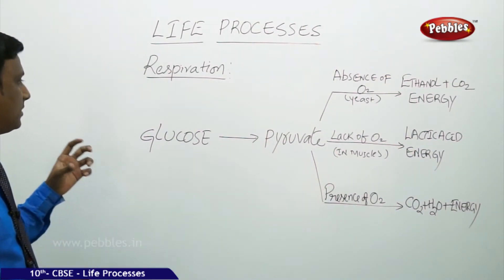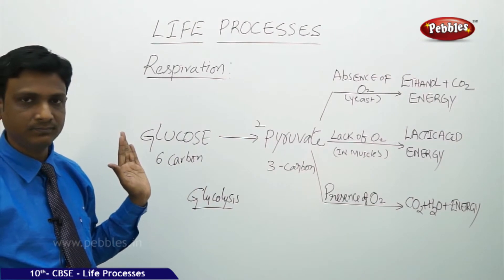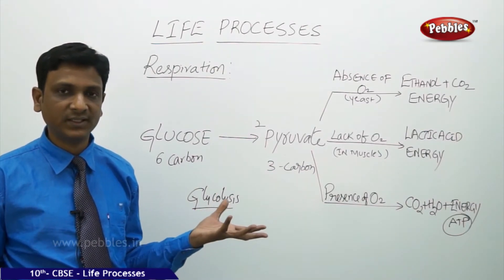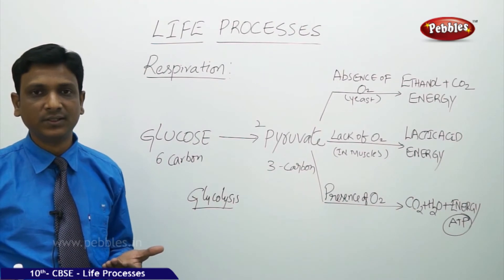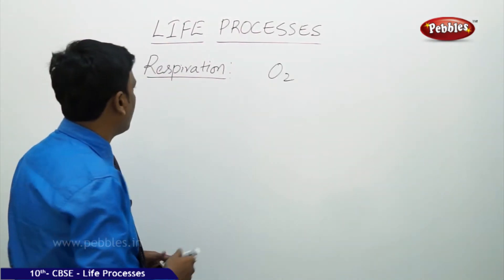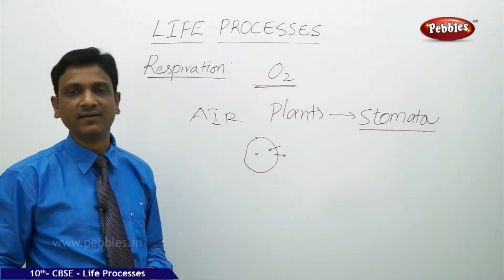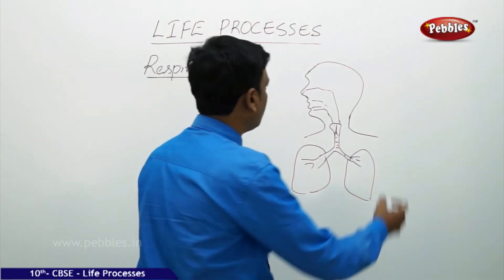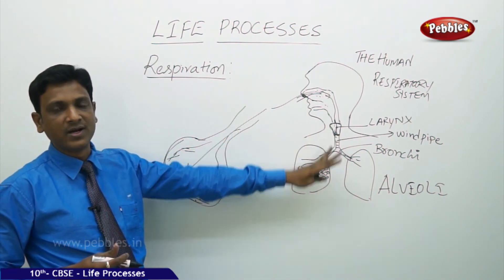Respiration-2 | Life Processes | Biology | CBSE Class 10 Science